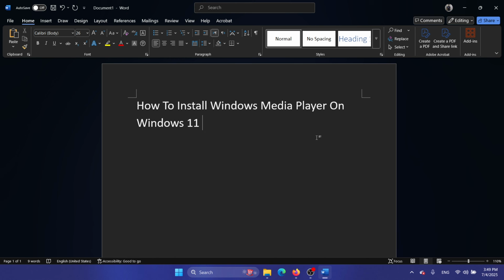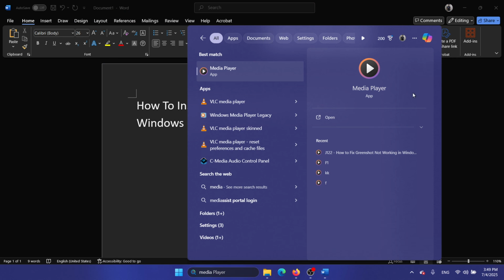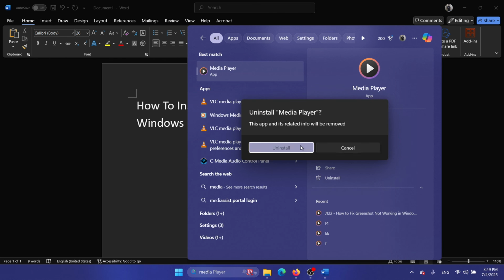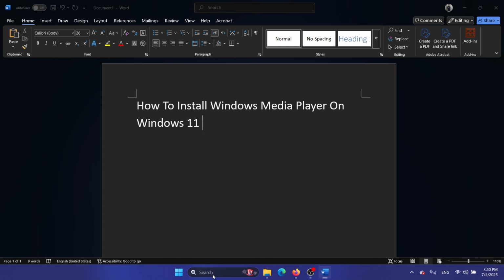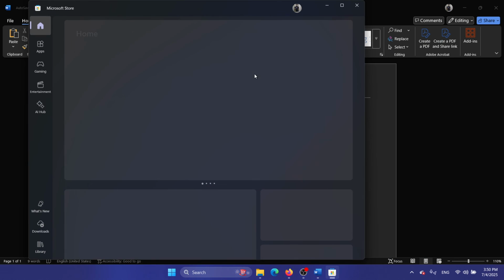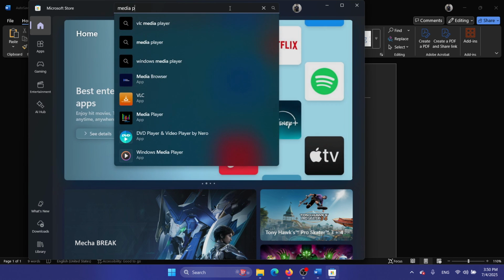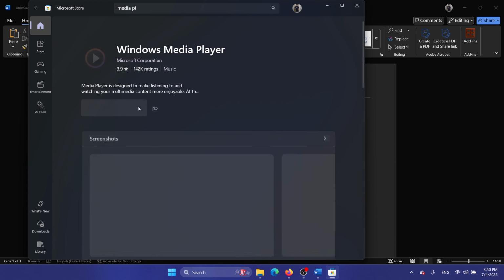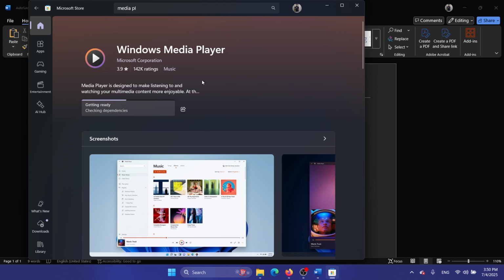How To Install Windows Media Player On Windows 11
Video Title: How To Install Windows Media Player On Windows 11

If you wish To Install Windows Media Player On Windows 11 then please watch this video.